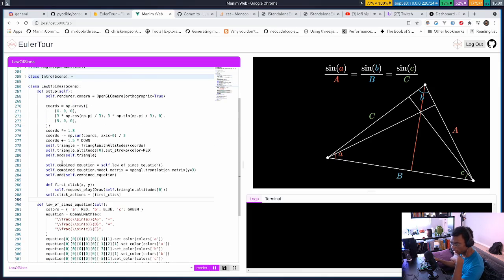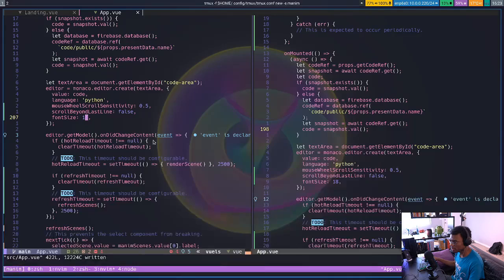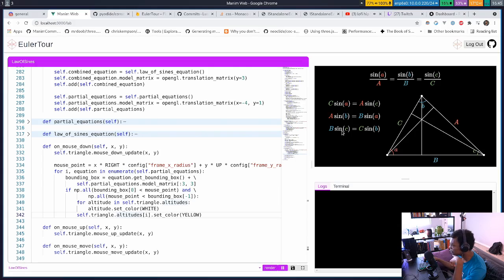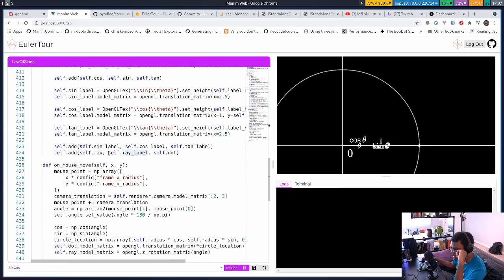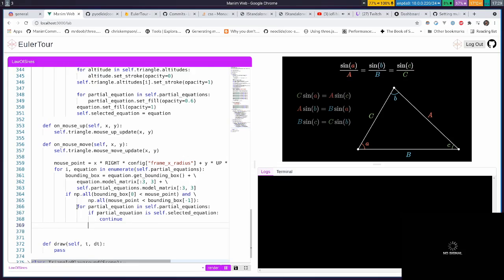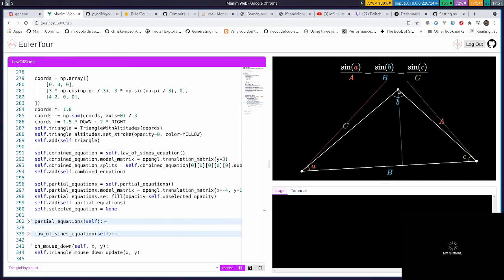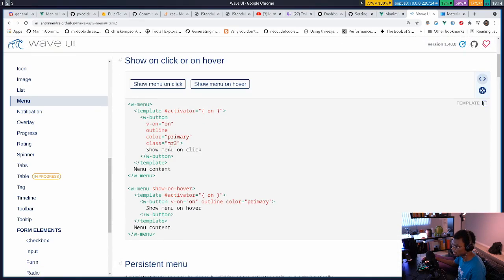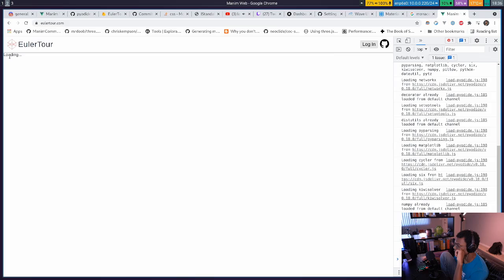Finishing this law of sines business